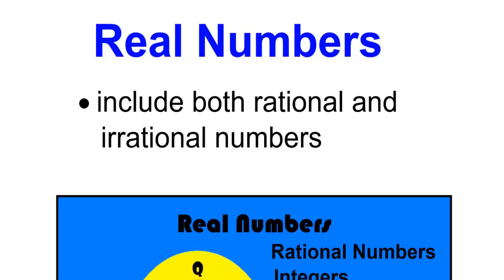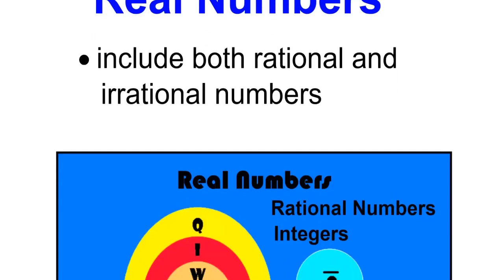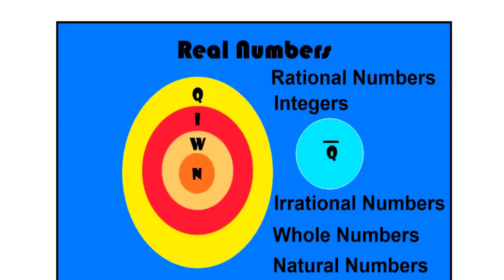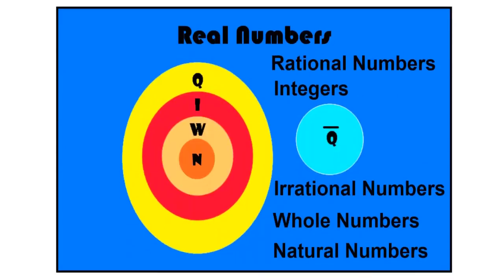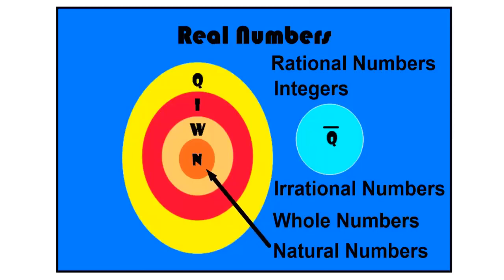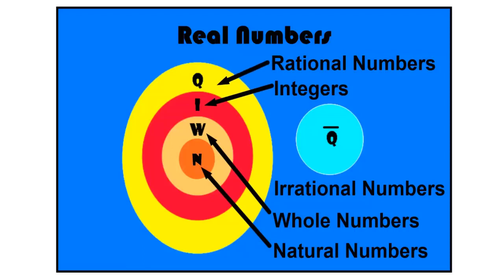Rational Numbers 4 - Real Numbers - b